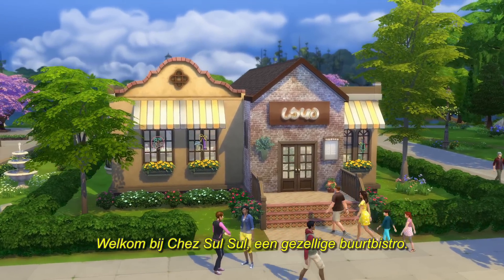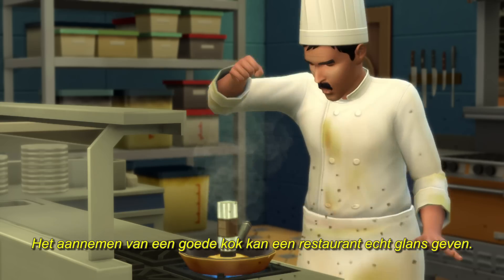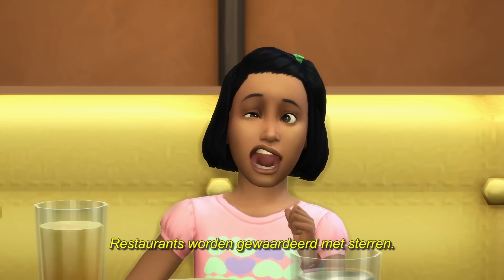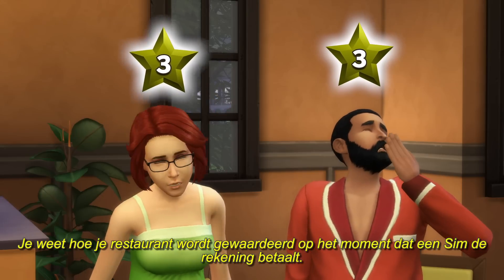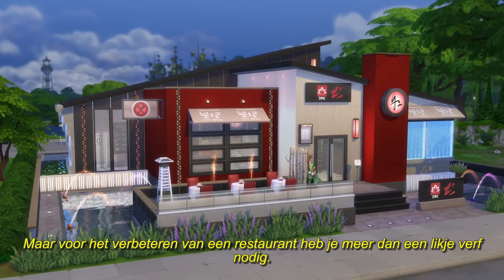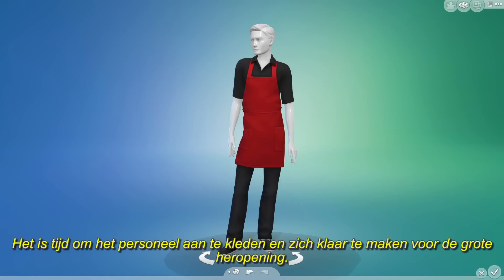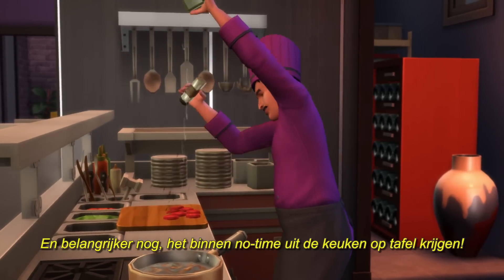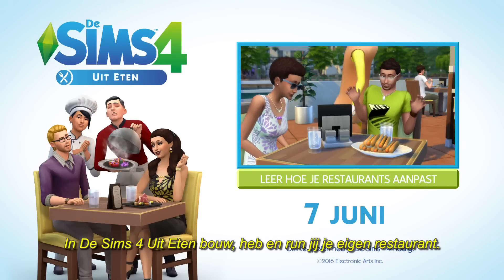Officiële gameplaytrailer van De Sims 4 Uit Eten: je eigen restaurant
In De Sims 4 Uit Eten bouw, heb en run jij je eigen restaurant!

Jij hebt het reilen en zeilen van een restaurant helemaal zelf in de hand. Schakel personeel in, stel het menu en de bijbehorende prijzen samen en klets met gasten om de tevredenheid te vergroten. Streef naar een vijfsterrenwaardering, of bouw een keten op om flink wat Simdollars te verdienen!